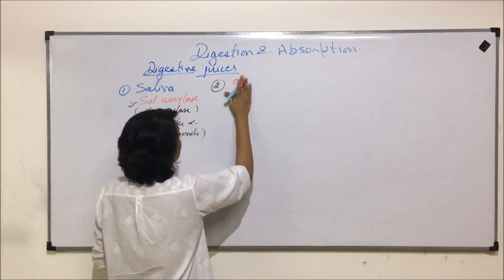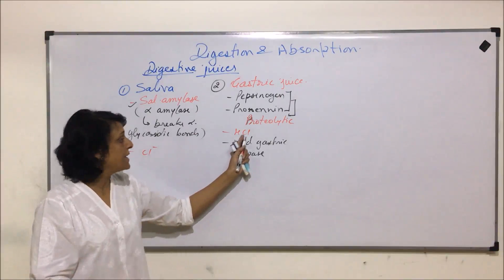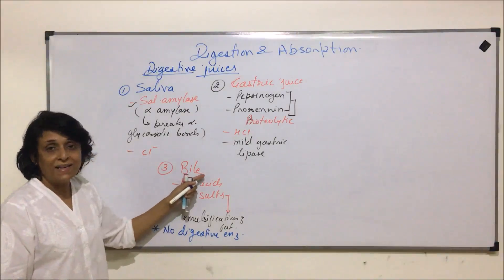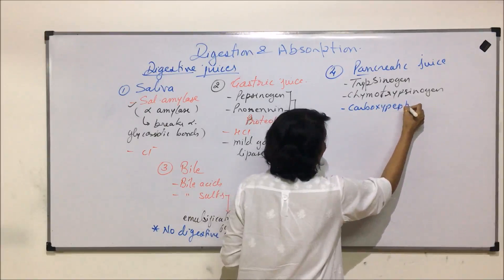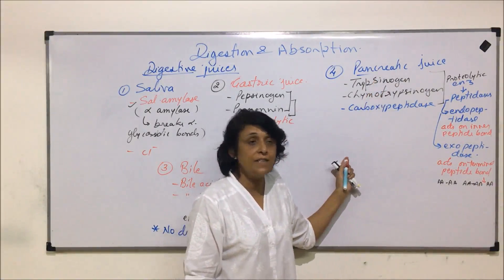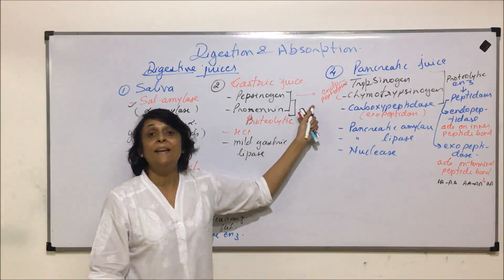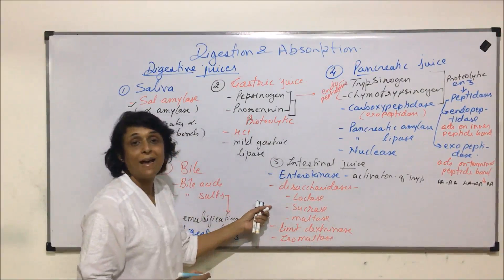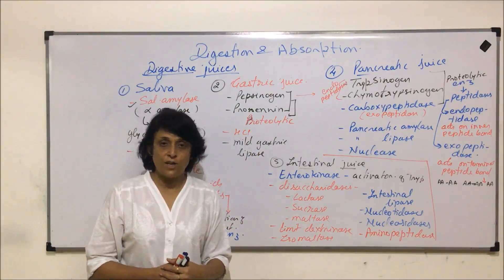Digestion and Absorption | NEET | Digestion - Digestive Juices | Neela Bakore Tutorials